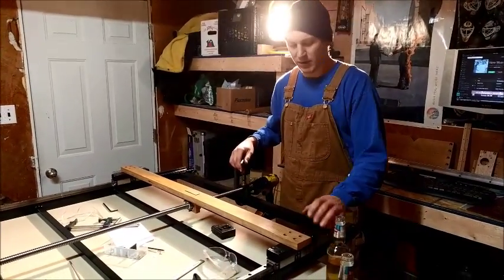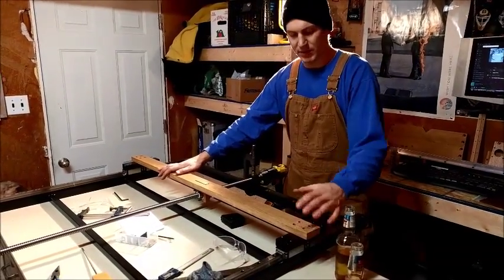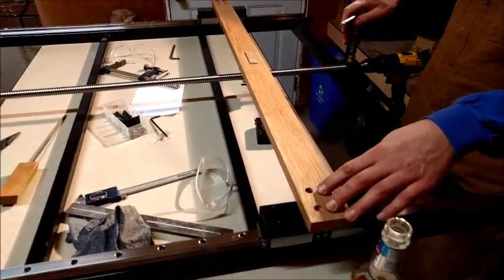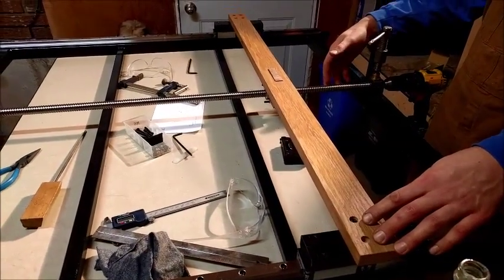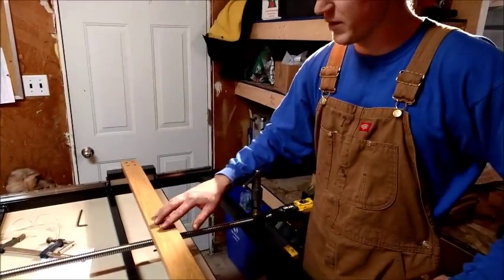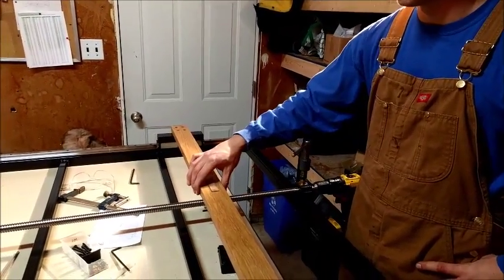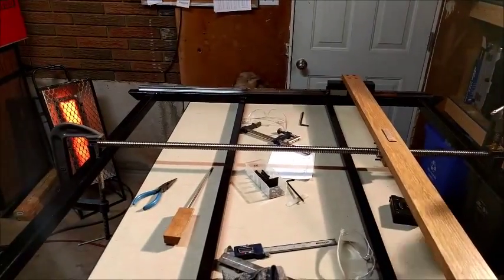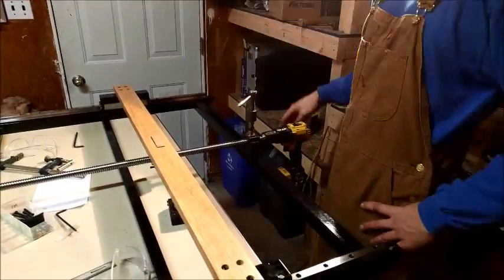Canadian CNC Build - Part 4: 20mm Ball Screw Test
The ball screw and linear rails are going to work